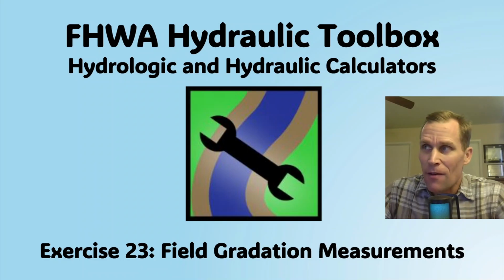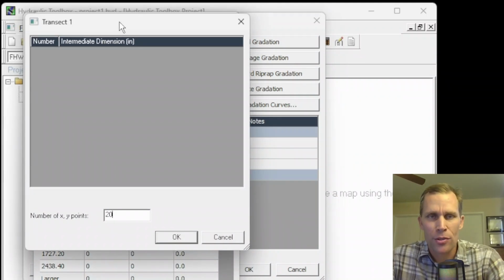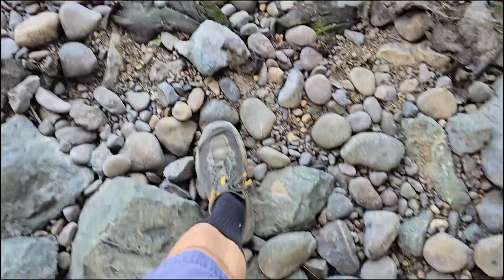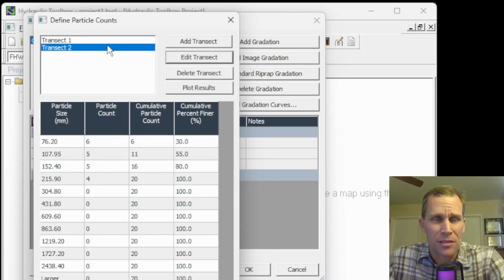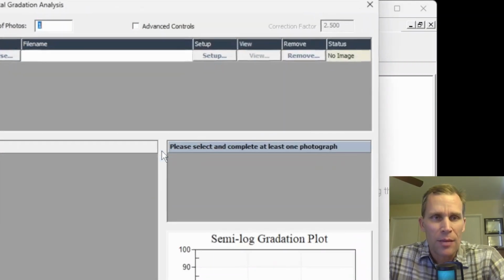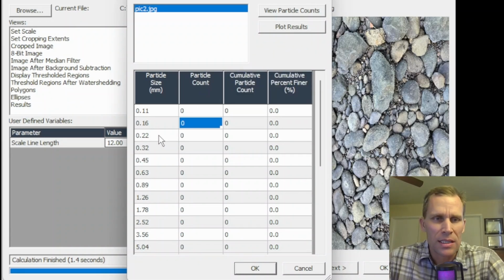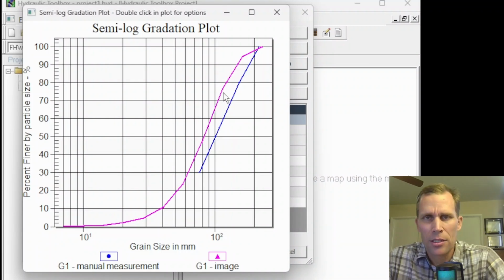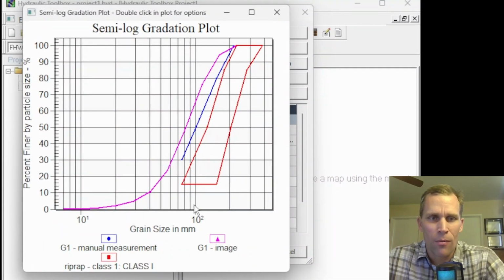FHWA Hydraulic Toolbox Exercise 23 - Field Gradation Measurements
FHWA Hydraulic Toolbox Lesson 15 - Rock/Sediment Gradation Calculator